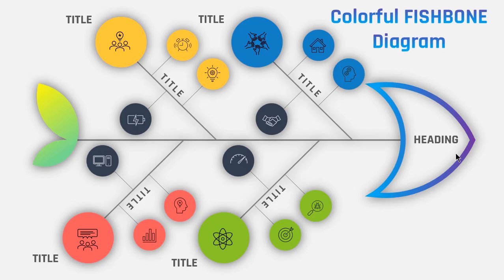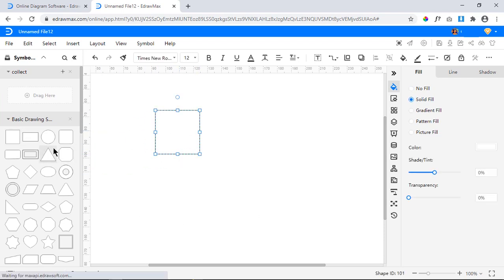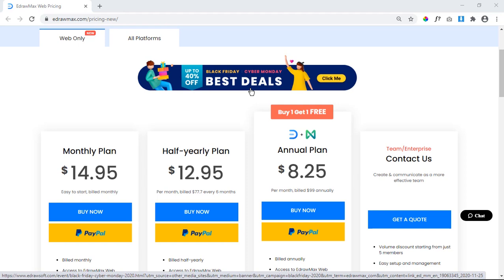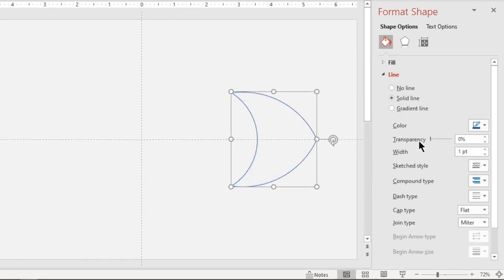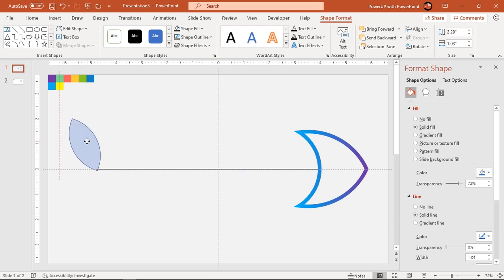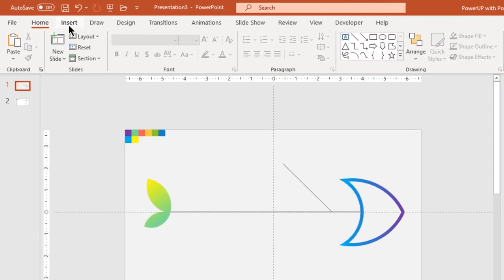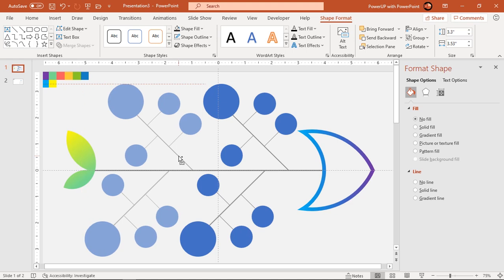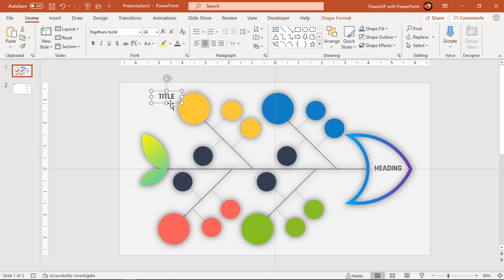40.[PowerPoint] Create Colorful FISHBONE Diagram | Ishikawa Diagram | Free PPT Template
1) Why EdrawMax? Product tour now
2) Get Black Friday discount (vaild from 23rd Nov to 2nd Dec, 2020)
3) Choose a template and get started today!

Create your diagram now with EdrawMax! It is an extremely powerful all-in-one diagramming tool that can serve all of your purposes :)

This Video will show how to Create Colorful FISHBONE Diagram or Ishikawa Diagram in Microsoft PowerPoint.

Playlist Details : 📣